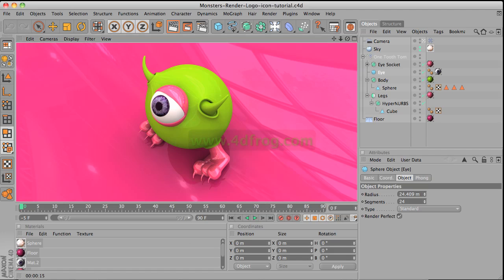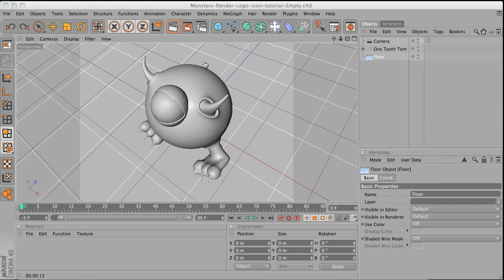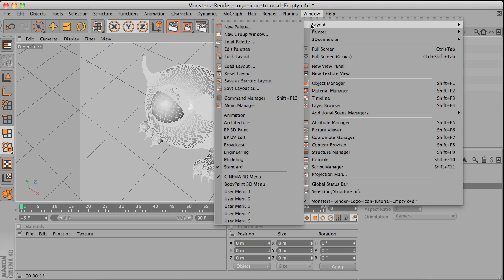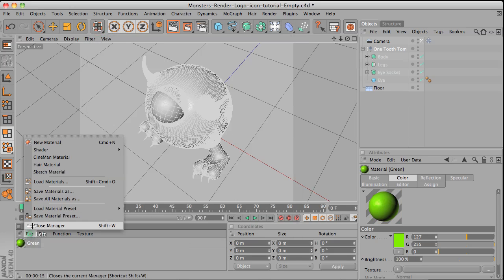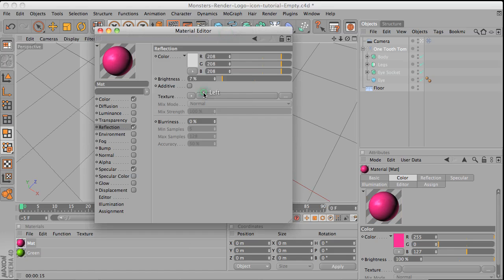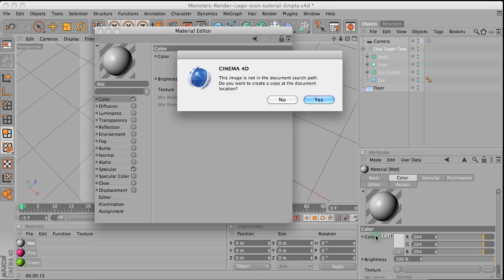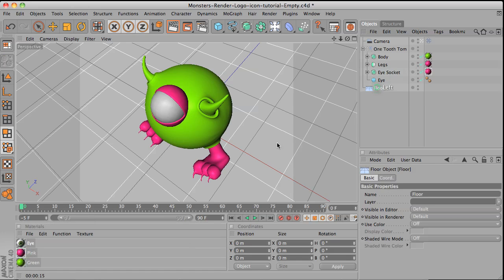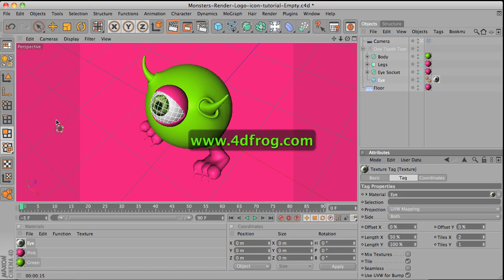Creating Material and Maps in Cinema 4D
This is the seventh video tutorial from 4dfrog.com. In this tutorial I'm going to show you how to create maps and materials and assign them to a character. Which in this case my character is One-Tooth Tom from my game Monster Fart in the app store. Everything is in Cinema 4D. Make sure watch the next one to see the realistic rendering steps.